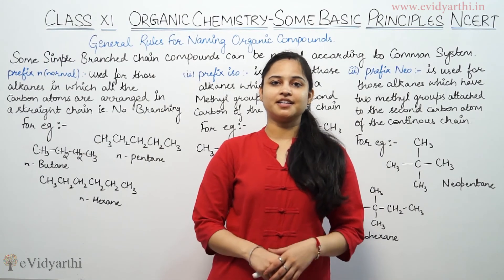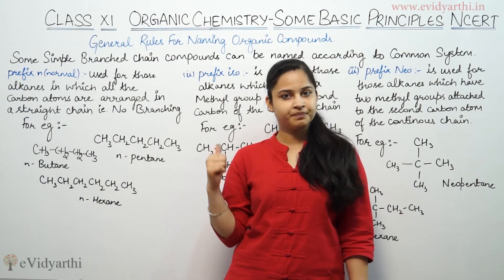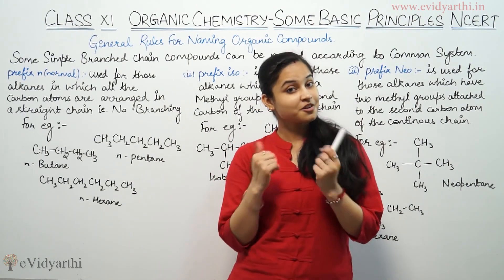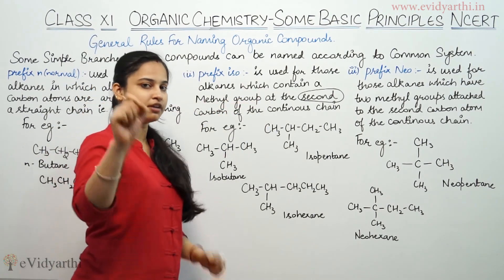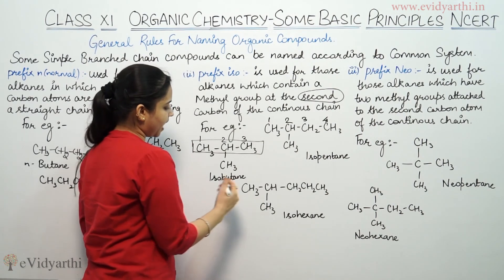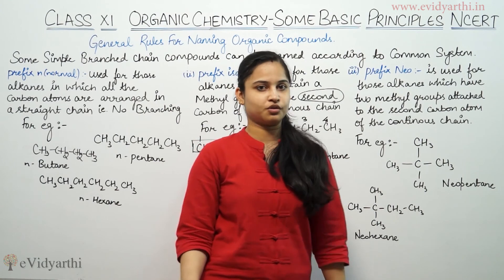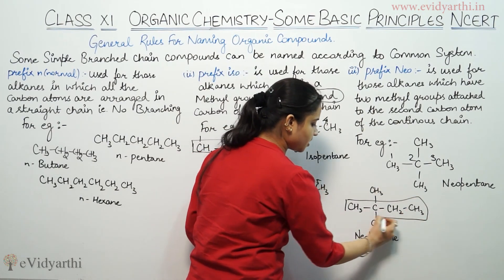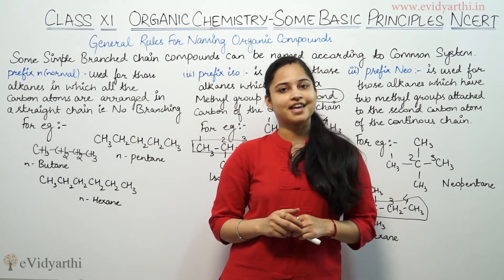CBSE Class 11 : Organic Chemistry - Chapter 12 Lesson 36(Nomenclature)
Common system of Nomenclature
Rakhi will recapitulate the common system of nomenclature in this lesson. Using variety of organic structures, we will see when prefix ‘n-‘, ‘iso-‘ or ‘neo-‘ is to be used.